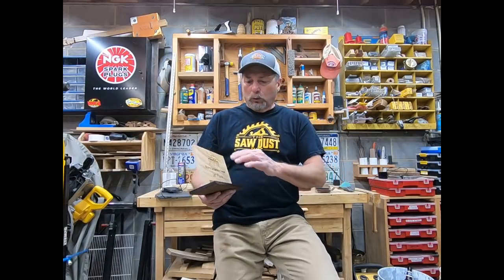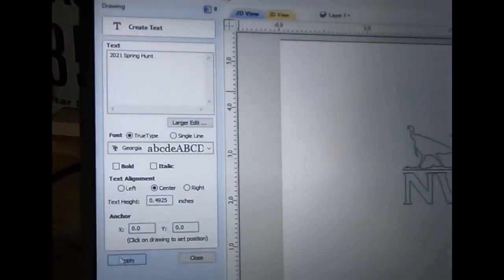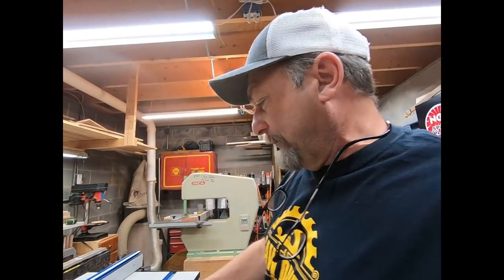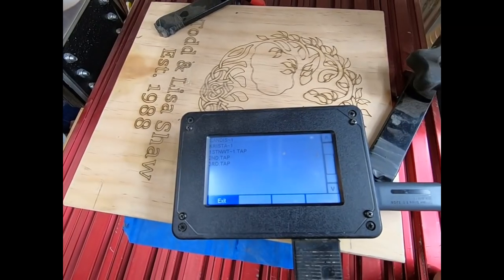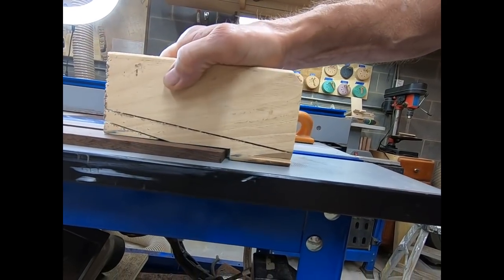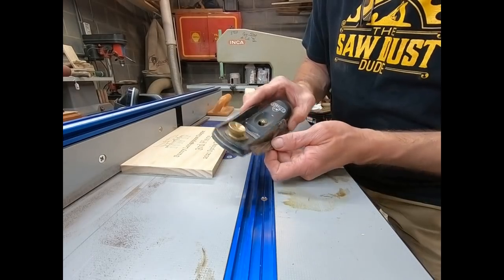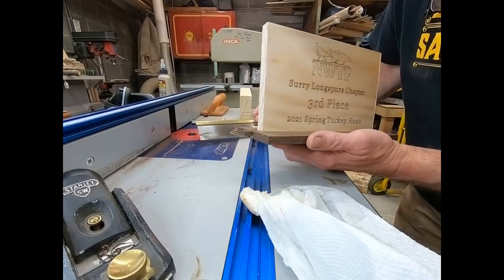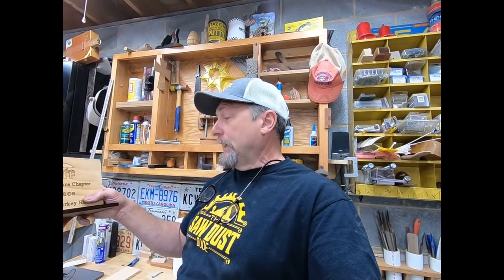CNC Woodworking and Laser Engraving in the micro shop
Today, Todd Shaw, The Saw Dust Dude will do some CNC woodworking and laser engraving in the micro shop!  It's all about Better Skills for Better results.  Todd will take modern tools like the world famous Hula Girl CNC machine with the laser engraving attachment and make some custom awards for his friends at the local NWTF chapter.

Modern CNC woodworking meets old world wood joinery to produce a stunning piece of craftsmanship in the micro shop!

Please check out of website, sawdustdude.com to purchase some gear or download woodworking plans.